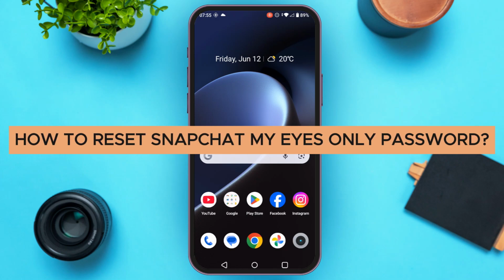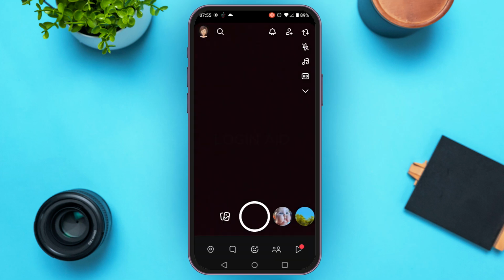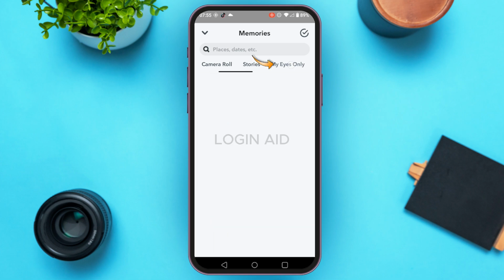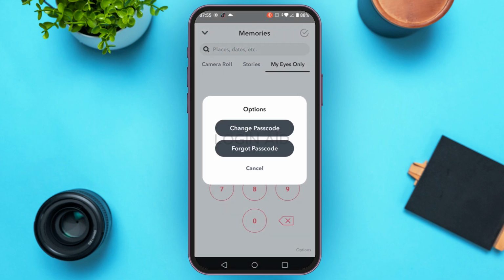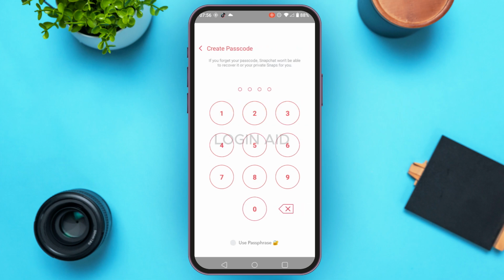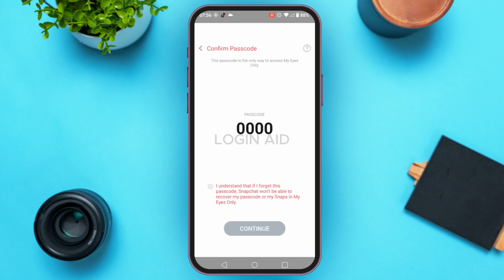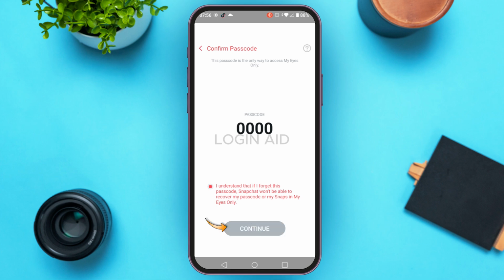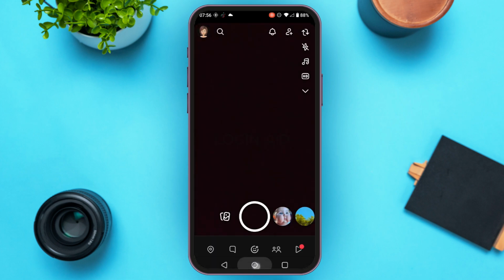How To Reset Snapchat My Eyes Only Password | Recover My Eyes Only Passcode 2026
Forgot your Snapchat My Eyes Only password? In this video, you'll learn how to reset your Snapchat My Eyes Only password so you can access your private snaps again.

Learn how to access Snapchat Memories, use the reset option, verify your account, and know what happens to your hidden content after you reset your My Eyes Only password.